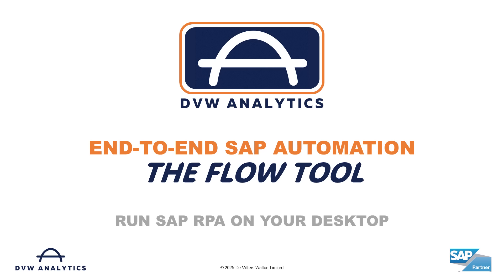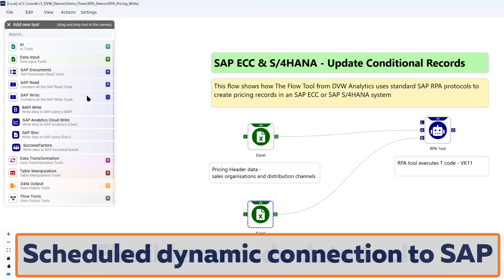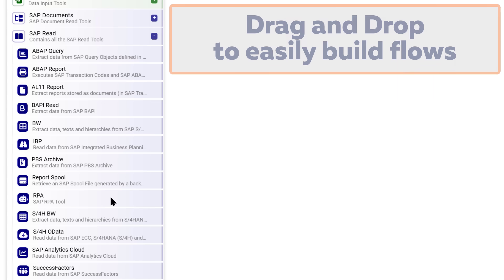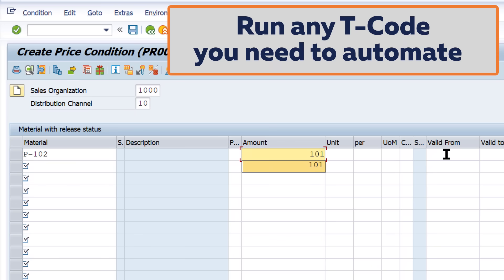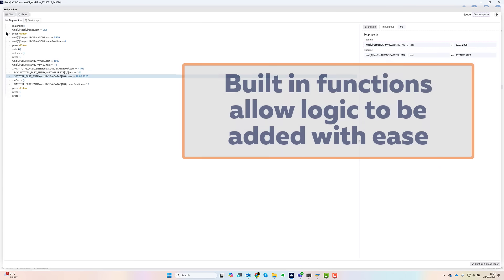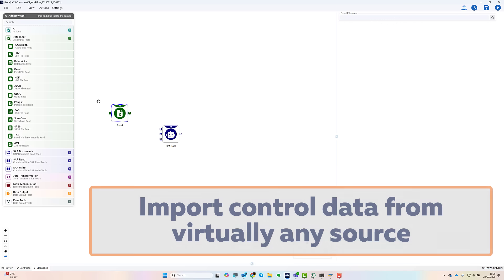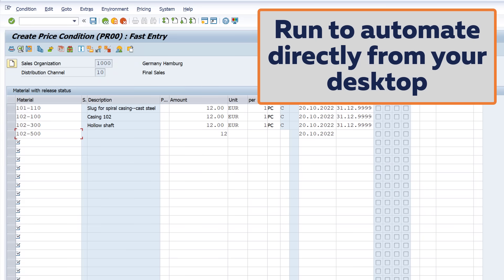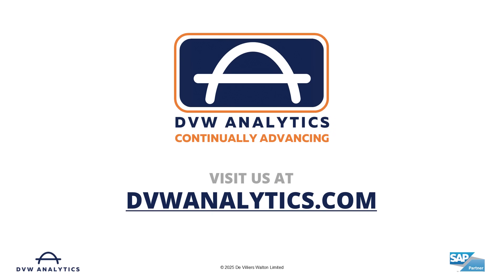Automate SAP Tasks with the DVW Analytics Flow Tool - Save Time and Effort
The short demo introduces the Flow Tool from DVW Analytics, a desktop app that allows users to easily automate repetitive manual processes in SAP using drag-and-drop tools.

The tool enables users to connect directly to various SAP objects, such as Transactions (T-Codes), Fiori Apps, and BW queries, and build workflows to manipulate data and send it to other systems like Power BI, Snowflake or indeed SAP.

The demo specifically focuses on the SAP RPA (Robotic Process Automation) capabilities of the tool in which scripts are automatically generated by recording a user's actions in SAP. The scripts can then be enhanced with parameters and loops to automate tasks like creating pricing records, posting journal entries and more.

- DVW Flow Tool